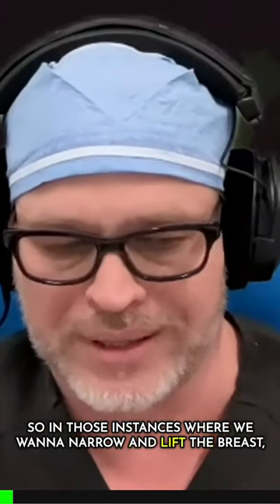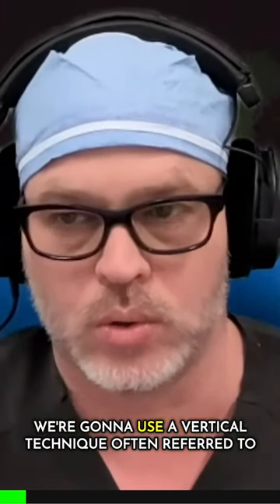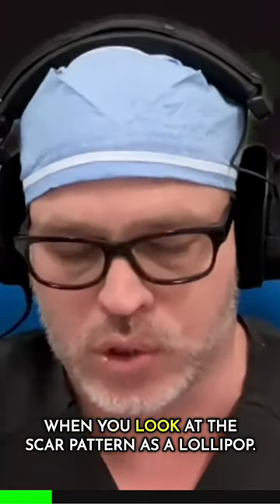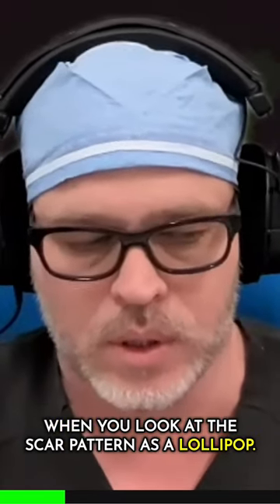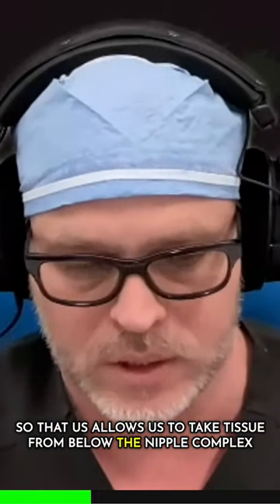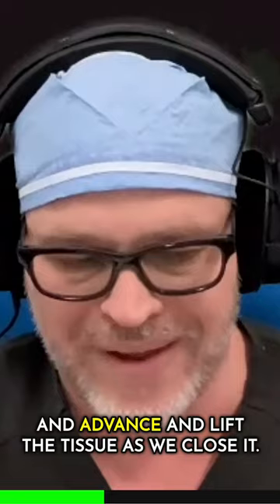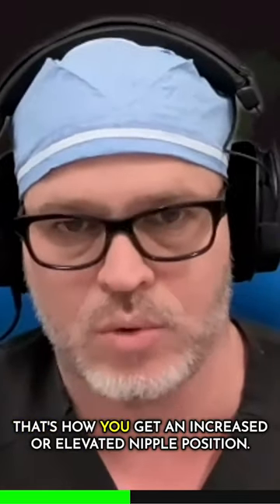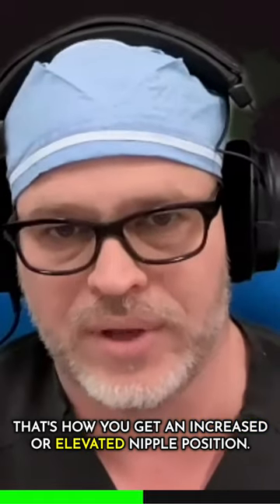What Happens to My Nipple After Explant Surgery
🎧 Let’s Connect...

JASPR Air Purifier - Use code DRROB for the Jaspr Air Purifier
BallancerPro - Use code DRROBVIP for the world's leader in lymphatic drainage technology